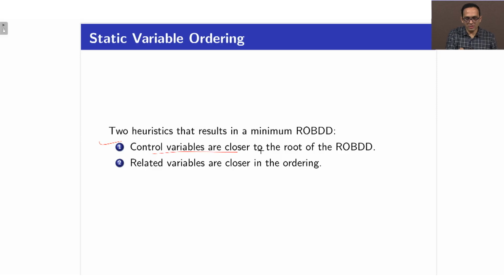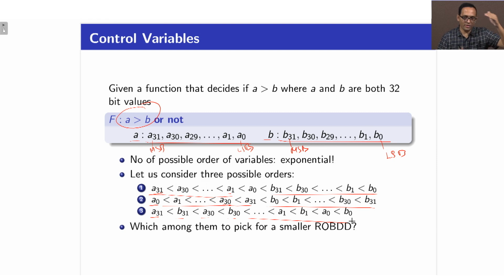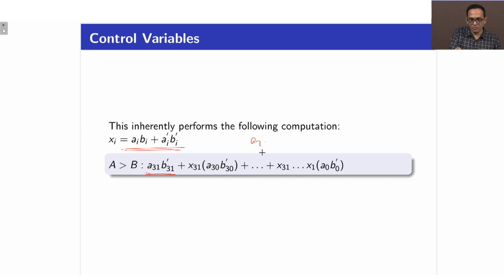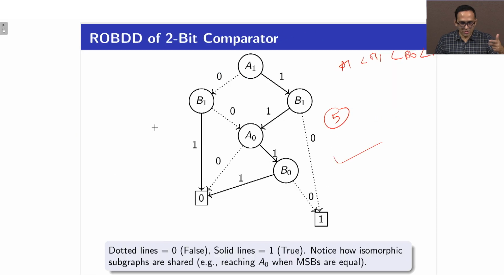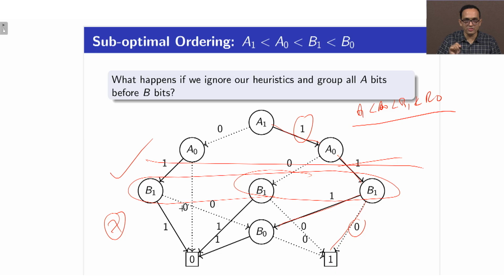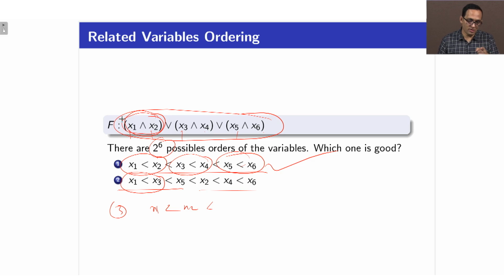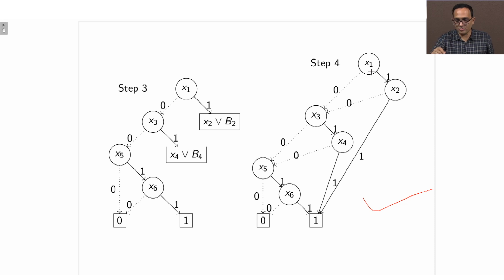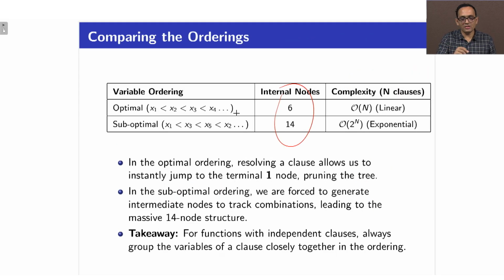Lec 19: Variable Ordering in ROBDDs